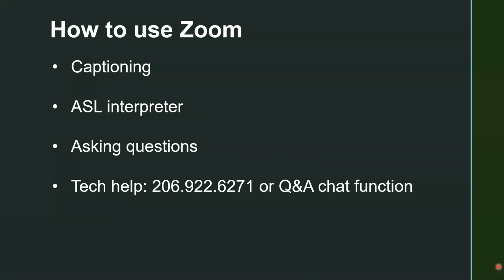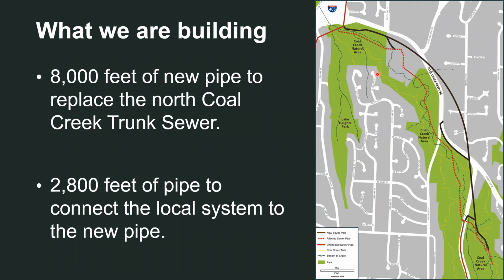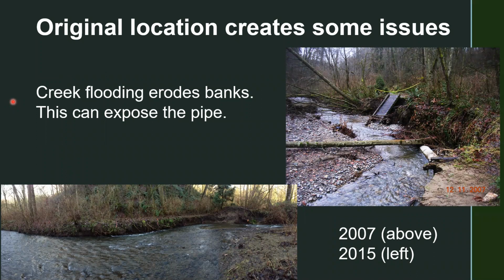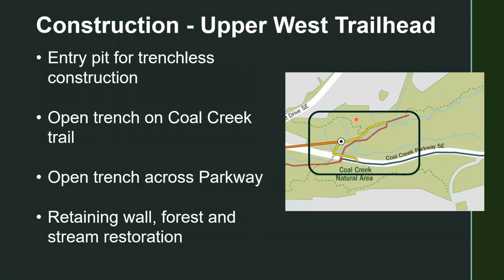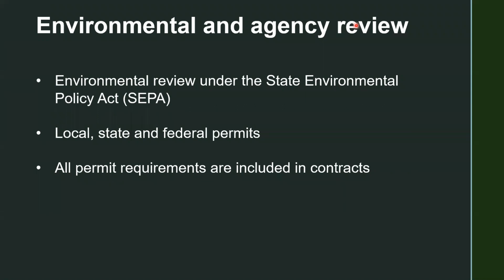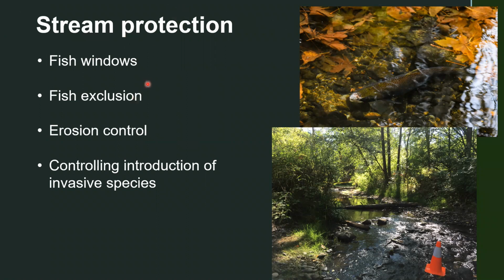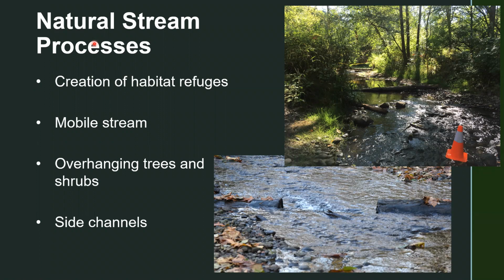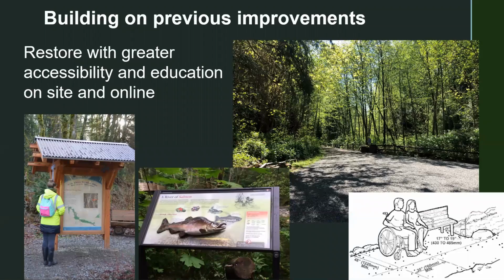Coal Creek Sewer Upgrade meeting #2, July 23, 2020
Meeting #2: Protecting and restoring the Coal Creek Natural Area, June 23, 2020